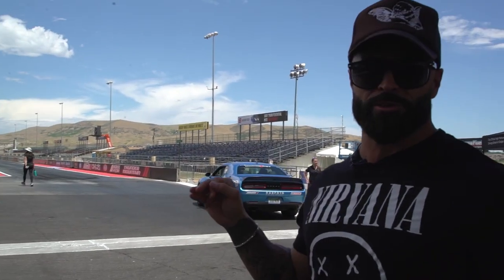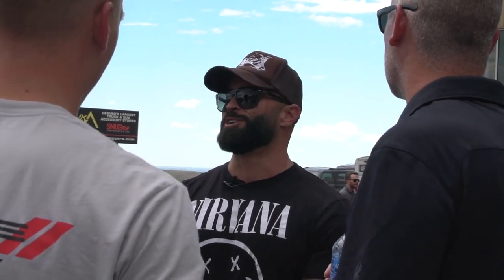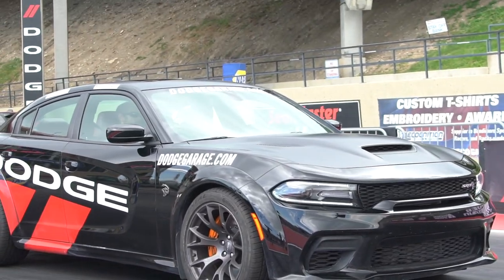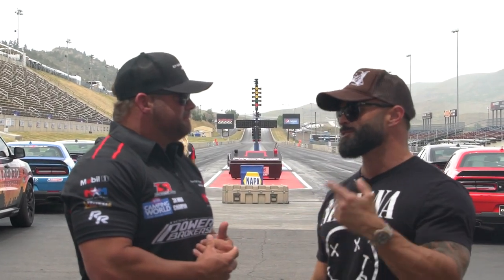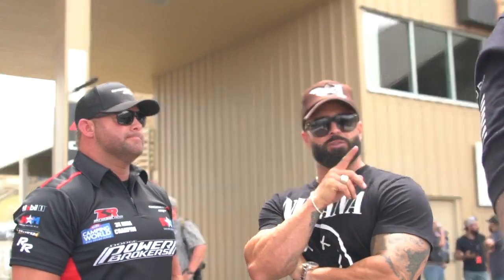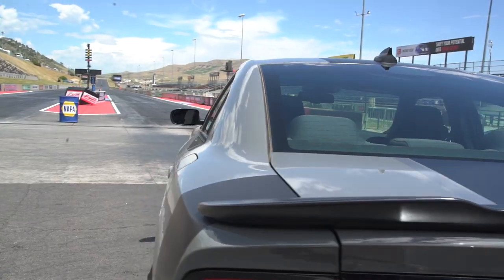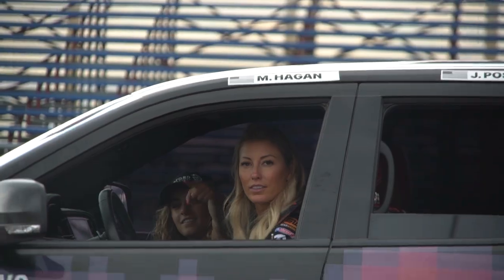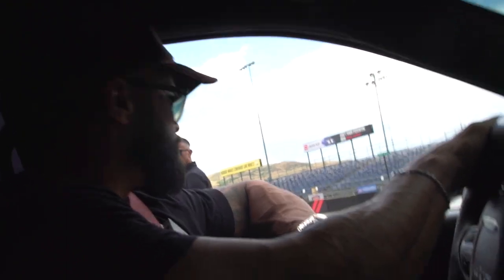In the PIT CREW at a Drag Race || Jason Poston Vlog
Dodge SRT, Radford Motors, and Matt Hagen Invited me to experience a NHRA Drag Race as a Pit Crew Member

I grew up in a family that had very little money. I had never left the country or even been outside of the southern United states until I started my climb in the fitness industry. I have now been a trainer for 15 years. Consistency, hard work, taking care of my clients and the dedication to build my physique has taken me further than I ever imagined. But I am not done yet!

Want inside tips and techniques to improve your physique? I have been training clients for over 15 years. See a few of team poston clients Get serious results. No phony bull crap from you see all over social media. Let get results!

All my workouts are fueled by flexible dieting , Transcend medications and consistent attention to nutrient timing. I manage my blood sugar very accurately to make sure I'm always 70-120 BG. A diabetic needs to know their food or the disease wins. As I diabetic food is math to me. I have to count my macros. Learn this my fellow diabetics and gym rats and your results will sore!

Video Edited by:
-  CJ Enright